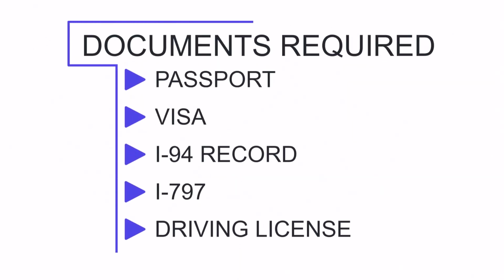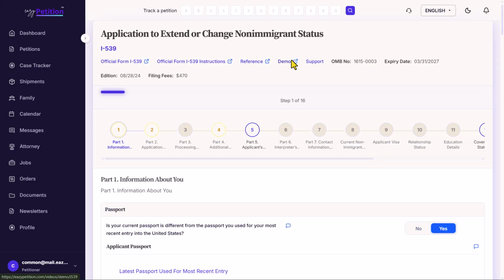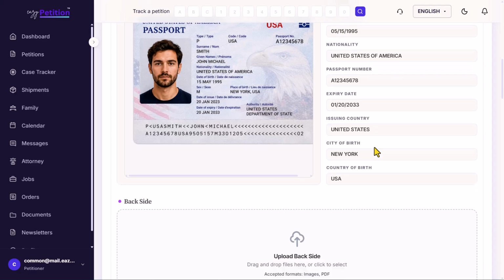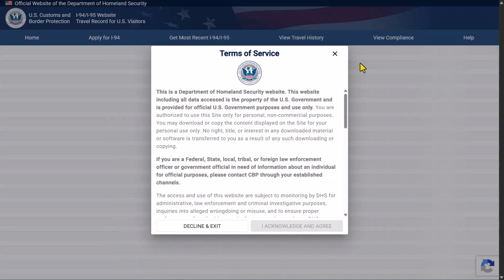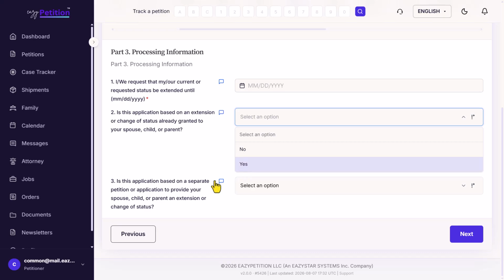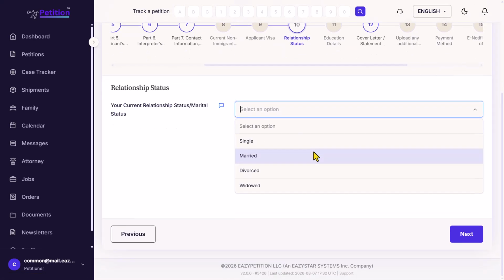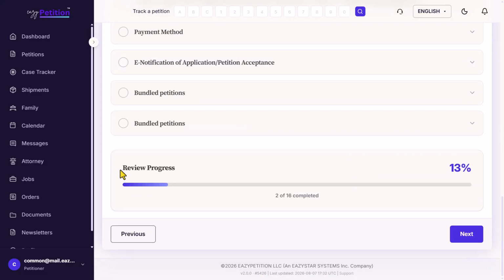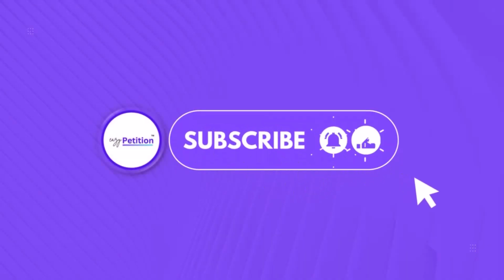How to Prepare B-2 Extension Petition Using eazyPetition™ | Complete Step-by-Step Guide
Learn how to complete a B-2 Extension of Stay petition using eazyPetition™ in this complete step-by-step walkthrough.

If you're currently in the United States on B-2 visitor status and want to extend your stay, this video will guide you through the entire filing process using eazyPetition™. We'll show you how to prepare your petition from start to finish, including document uploads, OCR-powered auto-fill, form completion, review, and final download.

In this tutorial, you'll learn how to file Form I-539 (Application to Extend or Change Nonimmigrant Status) for a B-2 Extension of Stay quickly and accurately.

In this video, you'll learn:

• How to log in to eazyPetition™ using OTP and Passkey
• How to start a new B-2 Extension of Stay petition
• Uploading documents and using OCR auto-fill
• Completing all required sections of Form I-539
• Adding eligible dependents through Form I-539A (if applicable)
• Uploading supporting documents and evidence
• Completing payment-related forms
• Reviewing your application before submission
• Attorney review and shipping options
• Downloading your completed petition package

Forms Covered:

✔ Form I-539 – Application to Extend or Change Nonimmigrant Status
✔ Form I-539A – Supplemental Information for Additional Applicants (if applicable)

Petition Covered:

✔ B-2 Extension of Stay

eazyPetition™ simplifies the immigration filing process by organizing your forms, supporting documents, and petition workflow in one easy-to-use platform.

Timestamps:

00:00 Introduction
00:27 Required Documents
01:07 Log In to eazyPetition
01:27 Petitioner Dashboard
01:47 Select Your Form
02:45 Helpful Resources
04:14 Part 1 – Information About You
07:05 Part 2 – Application Type
08:43 Part 3 – Processing Information
09:10 Part 4 – Additional Information About the Principal Applicant
10:10 Part 5 – Applicant's Contact Information
10:26 Part 6 – Interpreter's Contact Information
10:36 Part 7 – Preparer's Contact Information
10:48 Upload Supporting Documents
11:50 Attach Additional Forms
12:42 Review Uploaded Documents
13:18 Additional Forms Overview
13:55 Attorney Review
14:05 Shipping Your Petition
14:12 Document Ordering
14:27 Payment & Petition Download
14:45 Review the Final Generated Petition PDF
15:37 Outro – Questions or feedback? Leave a comment below, and we'll be happy to help!

Important Links :

How to login as Attorney?

How to login as petitioner for DIY petition?